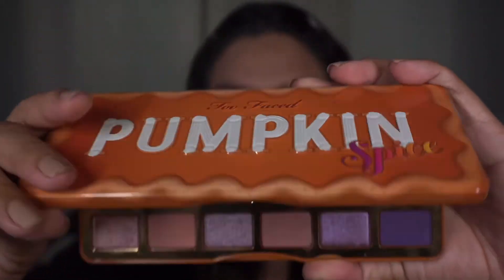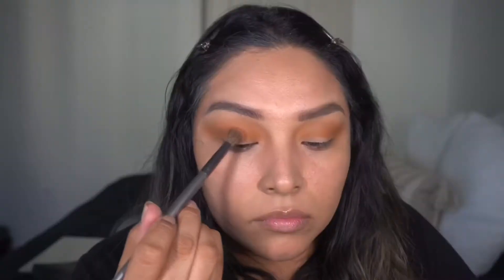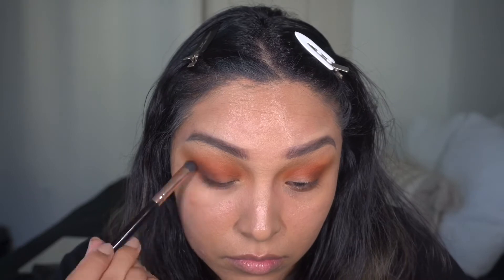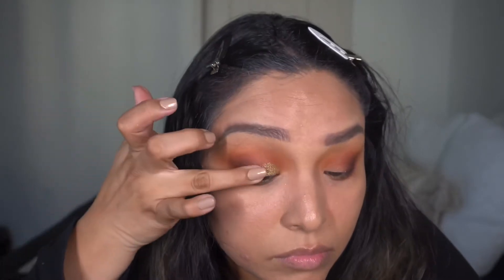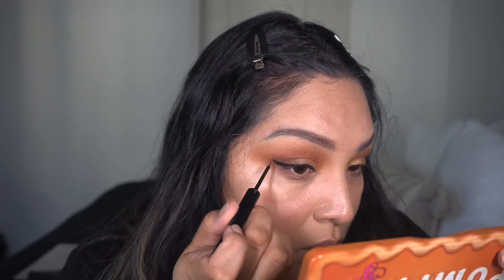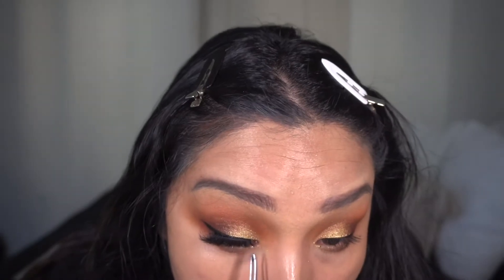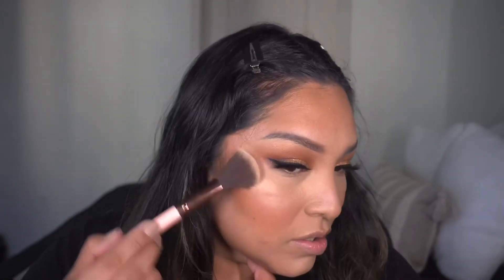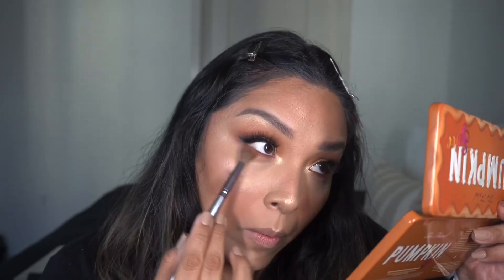Warm Holiday Makeup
XOXO

- Mrs. Nash